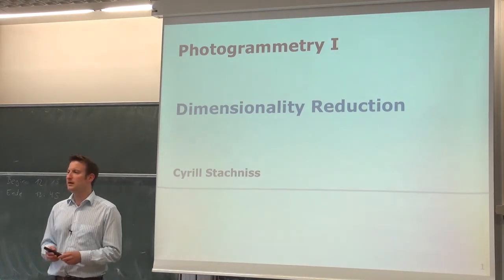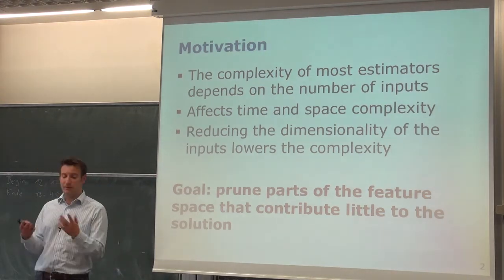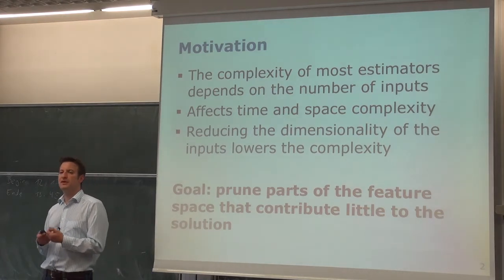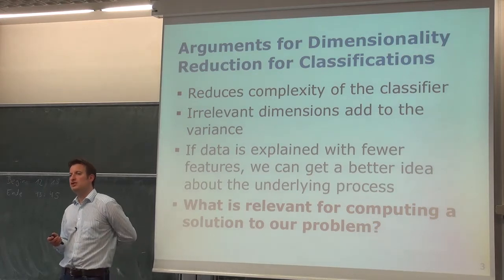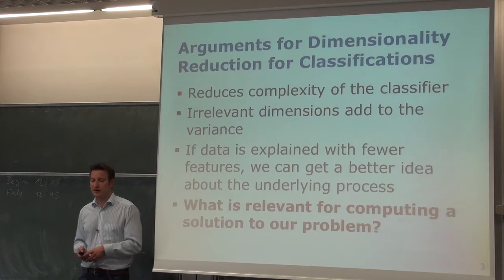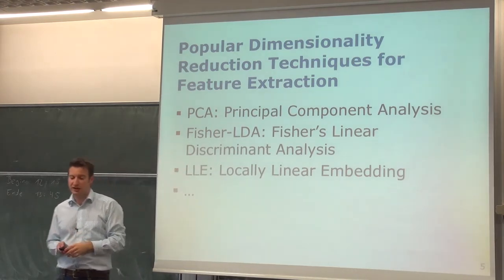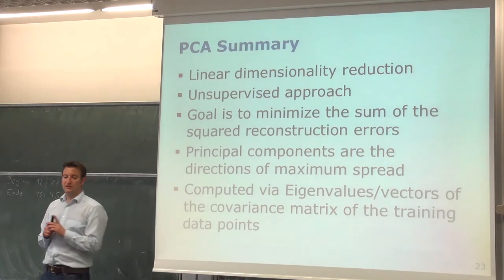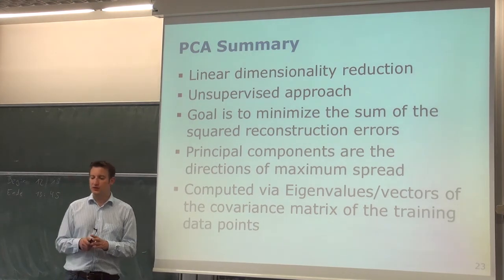Photogrammetry I - 12a - Dimensionality Reduction - PCA (2015)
Photogrammetry I Course, Chapter: Dimensionality Reduction - Part A

This lecture is part of the Photogrammetry I course at BSc level taught by Cyrill Stachniss at the University of Bonn, Germany in the summer term 2015.

Slide Information
* The photogrammetry material heavily relies on the very well written lecture notes by Wolfgang Förstner and the Photogrammetric Computer Vision book by Förstner & Wrobl.
* Parts of the robotics material, espcially the algorithms, stems from the great Probabilistic Robotics book by Thrun, Burgard and Fox.